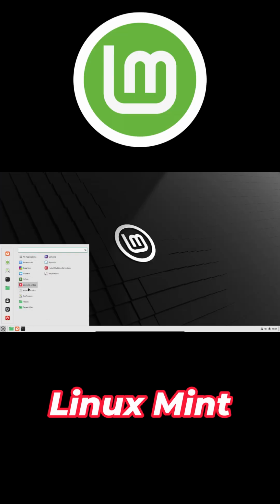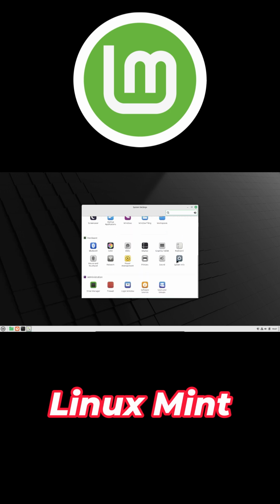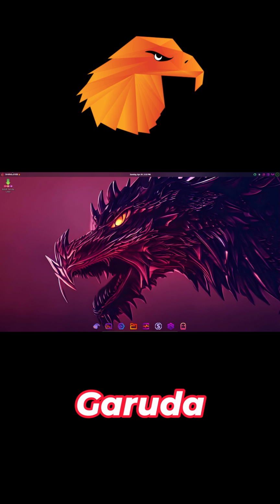Top 5 Popular Linux Distros 2025